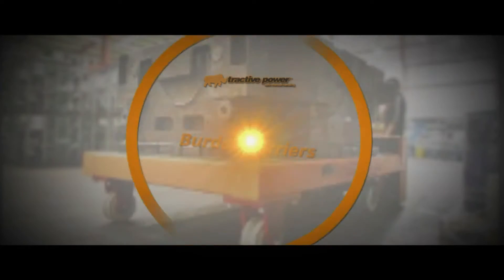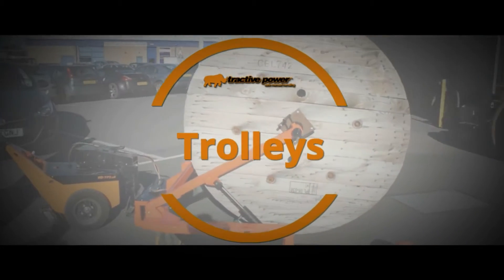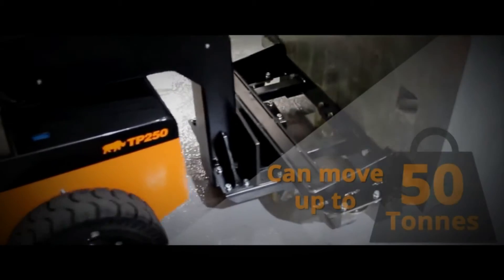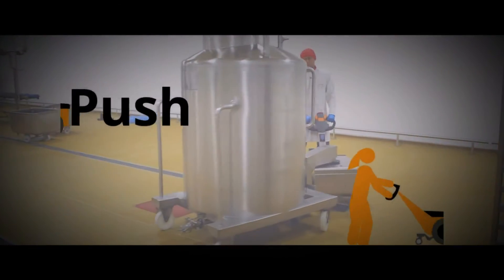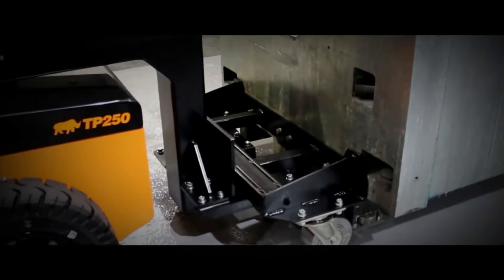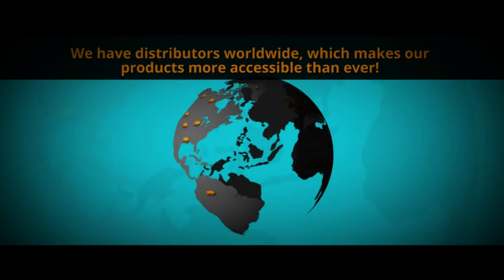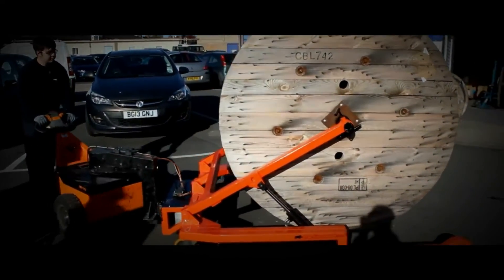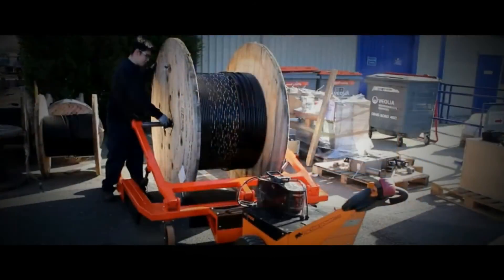Tractive Power Introduction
Tractive Power Ltd. Design, manufacture and sales of pedestrian operated battery powered tug units.
Our electric tugs are designed to move wheeled loads from a few hundred kilograms up to 50,000kg